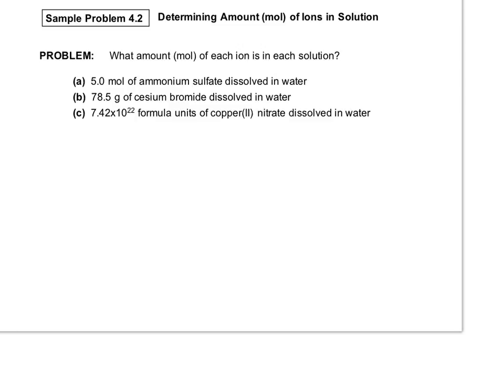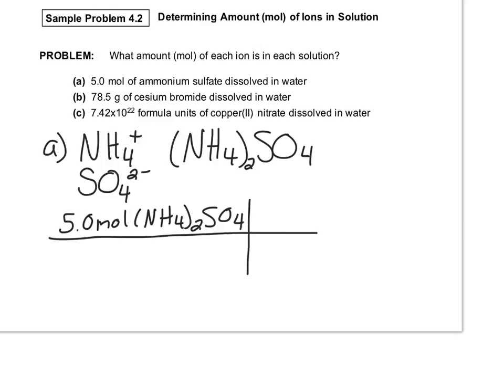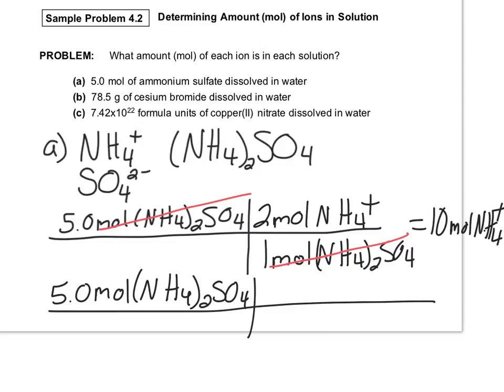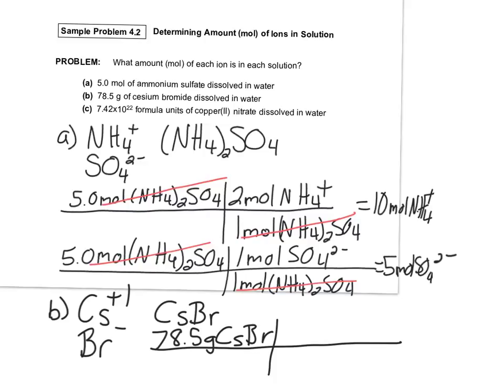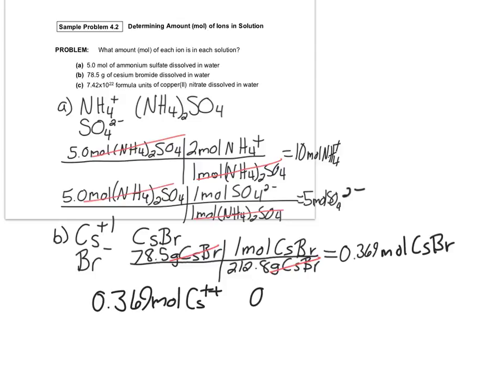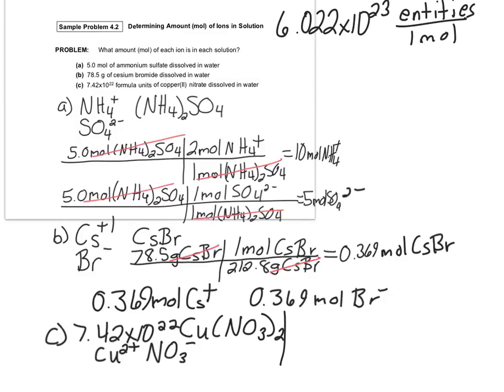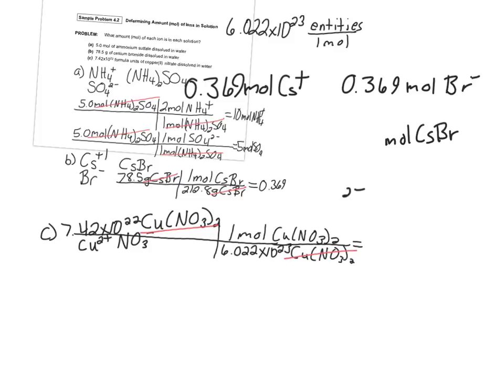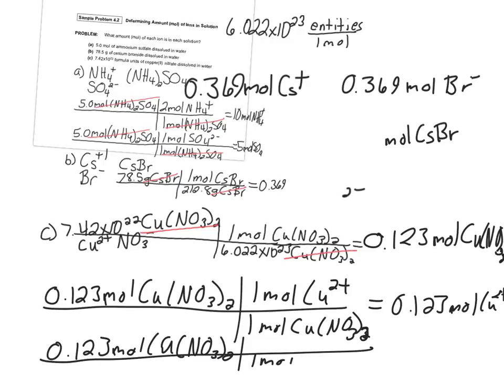Chapter4 2 SampleProblem